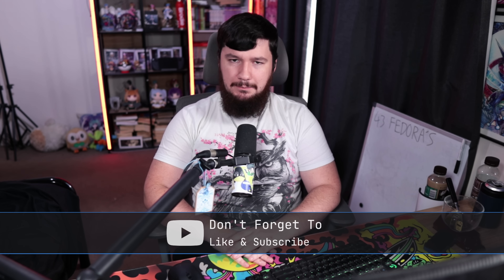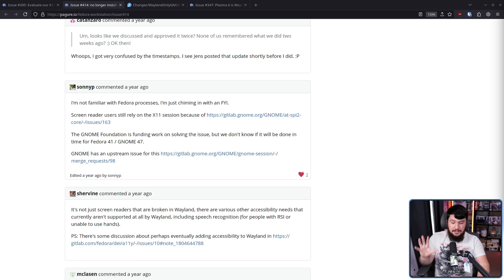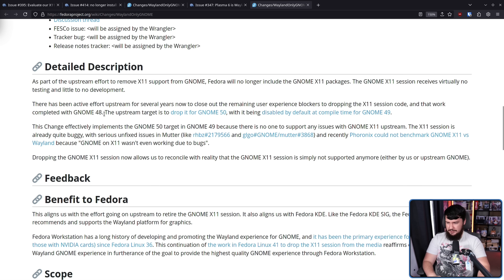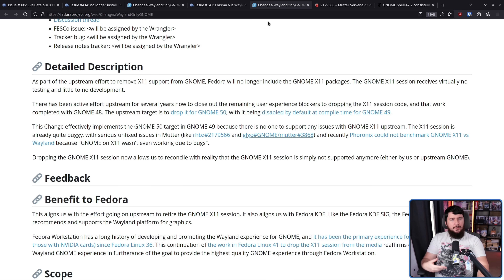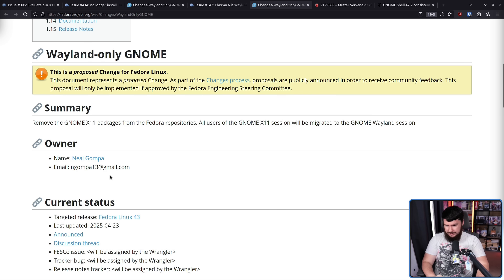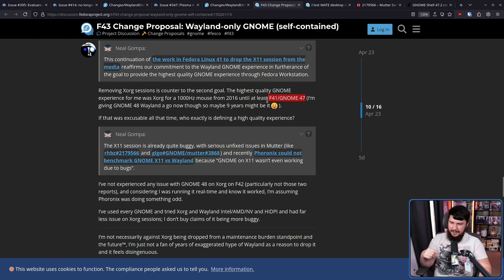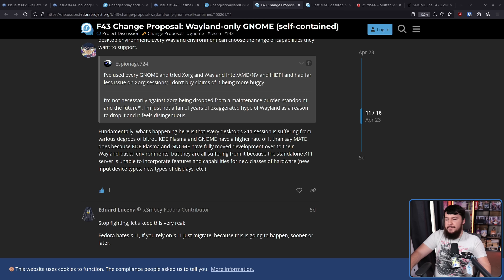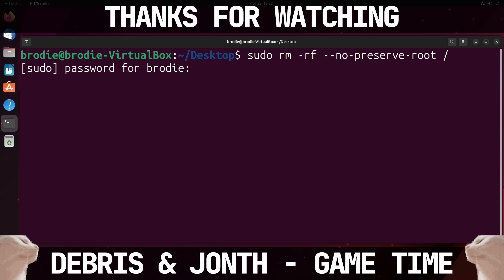Time For Fedora Workstation To Go Wayland Only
The discussion of a Wayland only Fedora Workstation has come up before but now it's back once again, basically everything has been dealt with so now it's time especially as upstream is getting ready to do the same.

Credits
🎨 Channel Art:
Profile Picture: